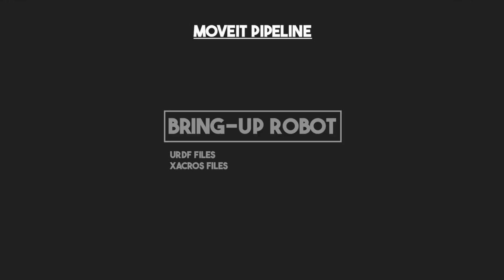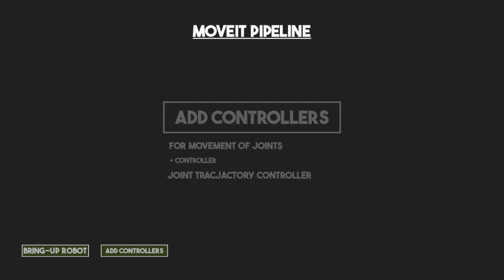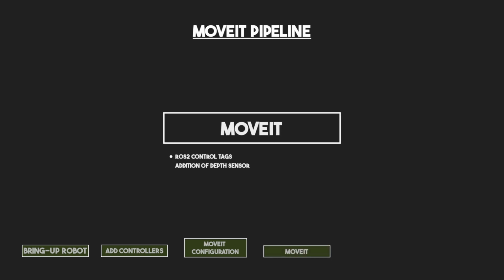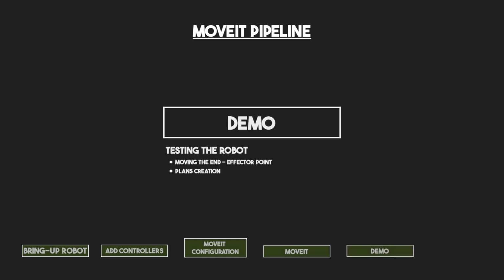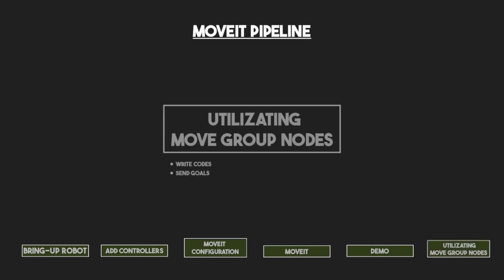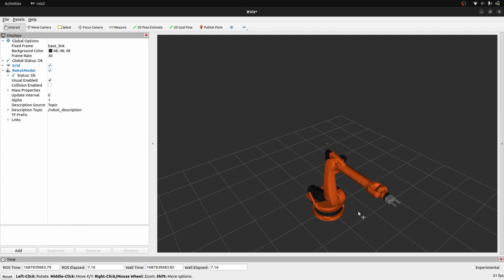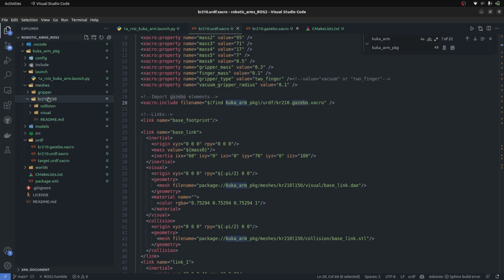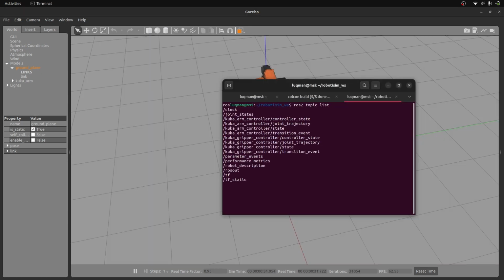Robotic Arms Workflow of MoveIt2 with ROS2 for Motion Planning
Lets cover important steps for  MoveIt2 integeration in ROS2. Learn how to set up the Kuka arm, add controllers. You can also different Kinematics libraries for motion planning as well .